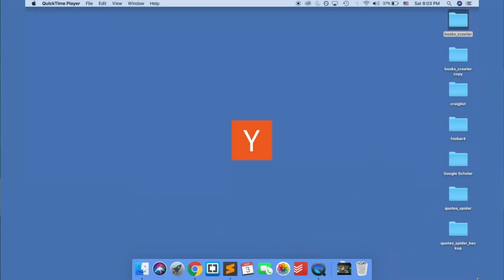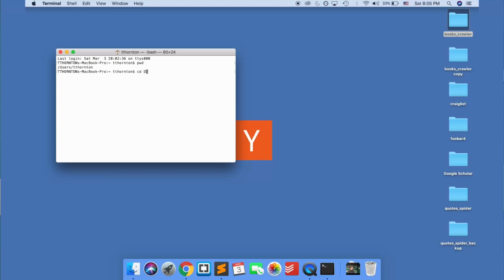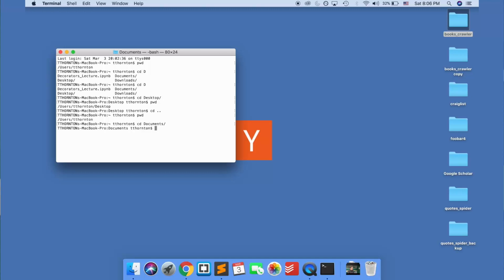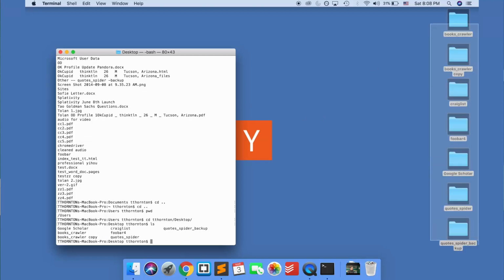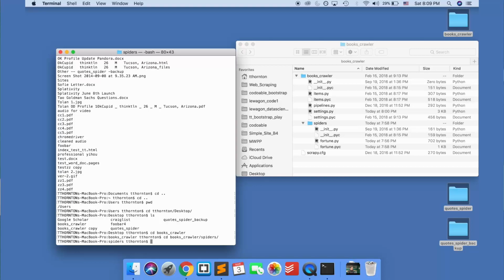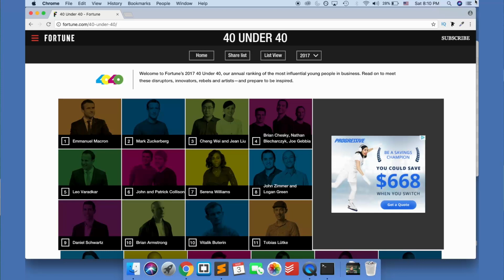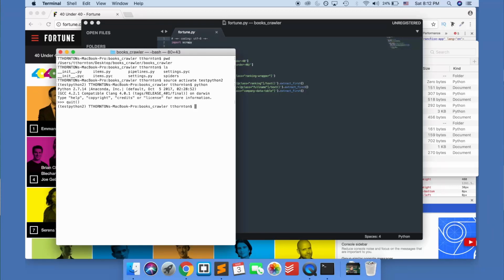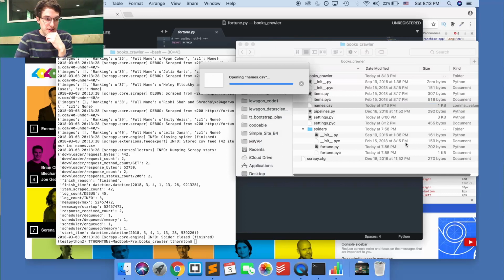Mac Command Line Tutorial: The Command Line Basics and Command Line Basics for Python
Hi there! In this video, "Mac Command Line Tutorial: The Command Line Basics and Command Line Basics for Python" we're going to look at the Top Four Commands in the Command Line. Every week or two I try to share something cool I’ve learned with my friend Ryan. Should be kind of fun!

More specifically, we’re going to look at the four most basic uses of the Command Line Interface (“CLI”) as it so relates to a Mac (i.e., using the Terminal on my Macbook Pro).

In an earlier video we looked at the Command Line on a Windows machine. (great name I know).

The Command Line and the Command Line Interface are essential when thinking about using a programming language like Python, and launching a Python Script. Why, you might ask?  What does it do?

The Command Line allows you to navigate parts of your computer (i.e., your directory) without reliance on, say your mouse).

For coding on a Mac, we generally use the “The Terminal”.

In this video we’ll look at some of the top Command-Line commands, like:
Show your current directory: cd ((good to use when have long file path))
List files and directories: pwd
Change directory (i.e., moving forward): cd [name]
Change directory (i.e., moving backward): cd ..
Autocomplete (i.e., select or cycle through folders): cd [then Tab]
Close:  clear

OK -- that’s it. If you want to continue and watch the next-video in our series, check out the link below, otherwise feel free to play around with what you’ve learned and explore. Happy coding!